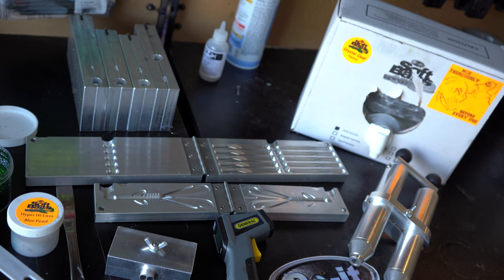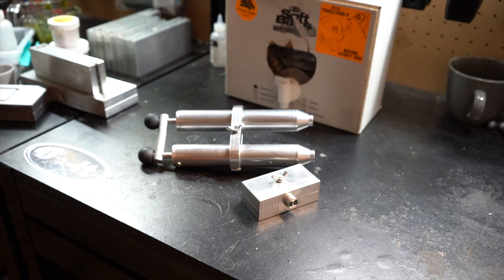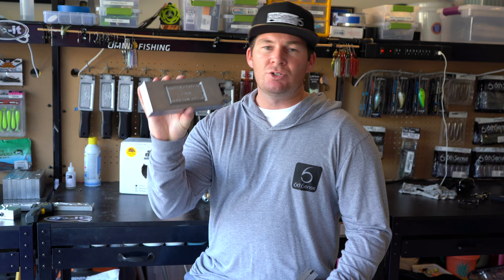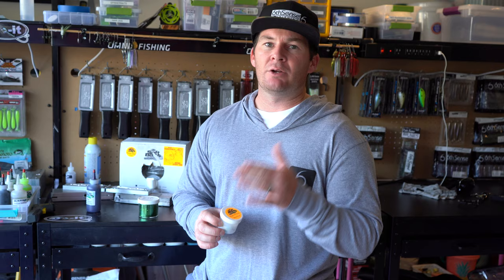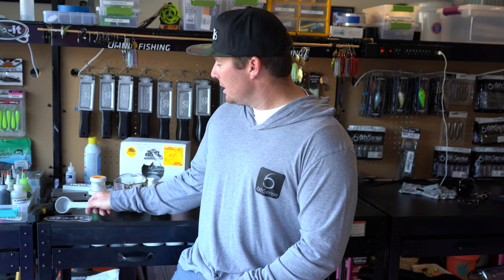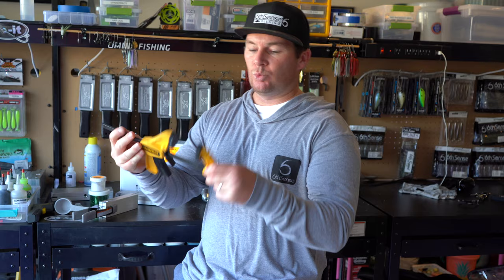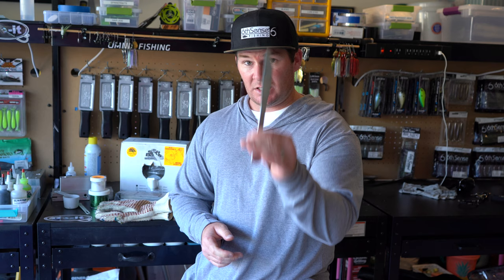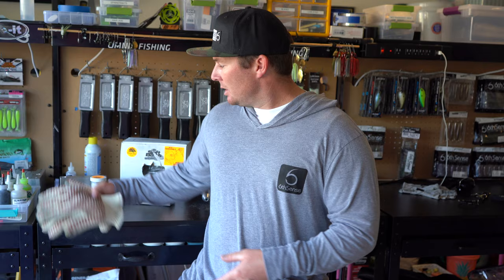Complete Guide to Making Soft Plastic Baits.- Everything needed to get started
There are a lot of items needed to make soft plastic baits, so I decided to put together this complete guide to making soft plastic baits, so I could outline everything needed to get you started.

Product List
Soft Baits Crystal Clear Plastisol
Essential Series Plastisol
Dual Injector
Molds
Colorant
Glitter
Pearl Powder
Gloves